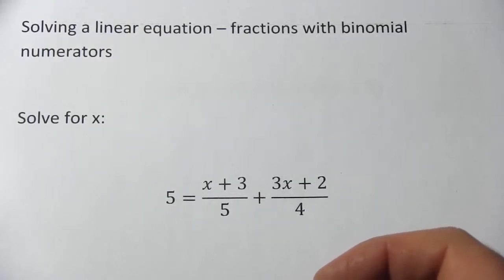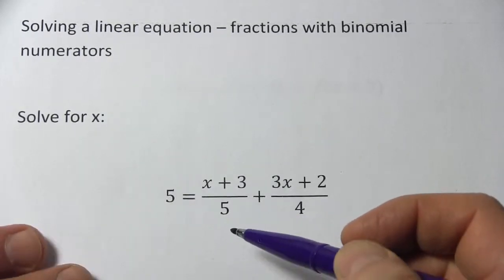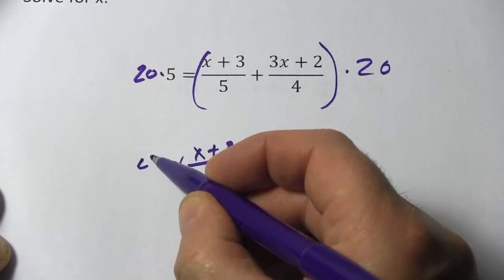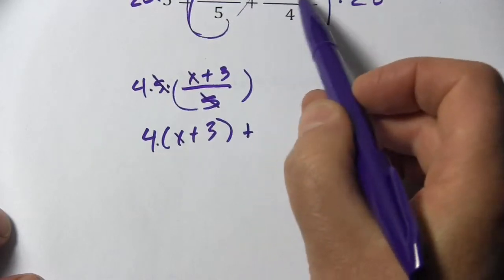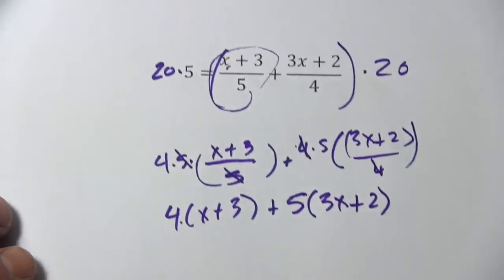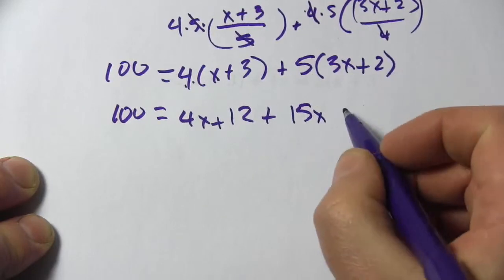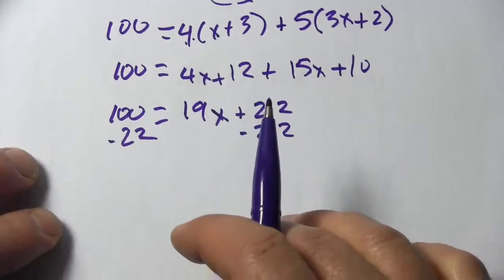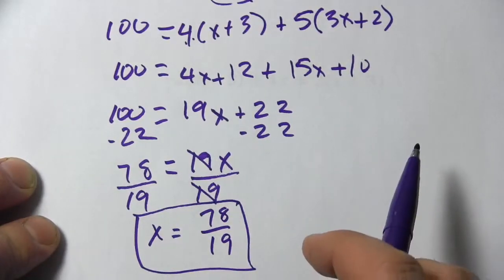Solving Linear Equations with Fractional Forms with Binomial Numerators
How to solve linear equations with several occurrences of the variable with fractional forms that have binomial numerators